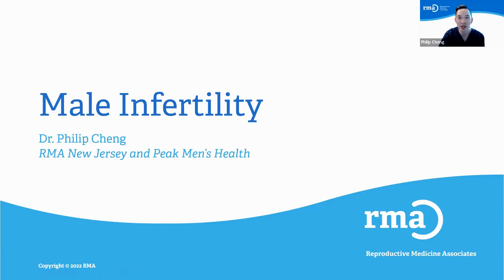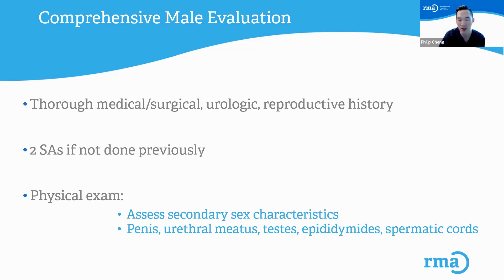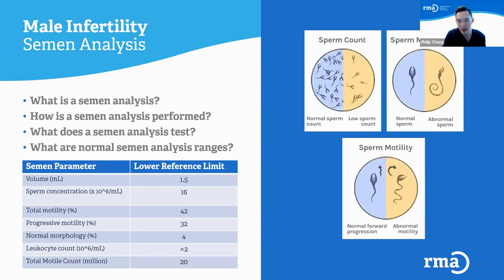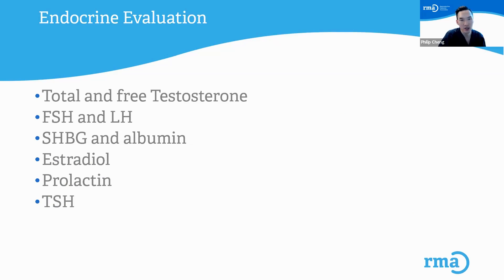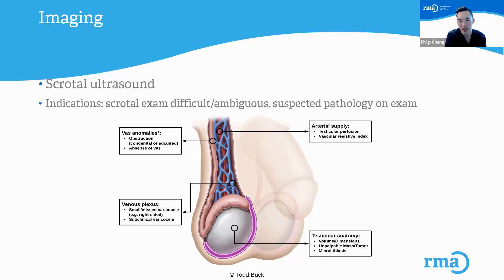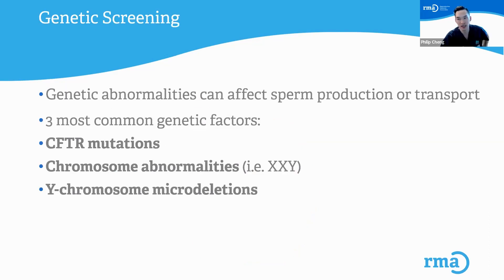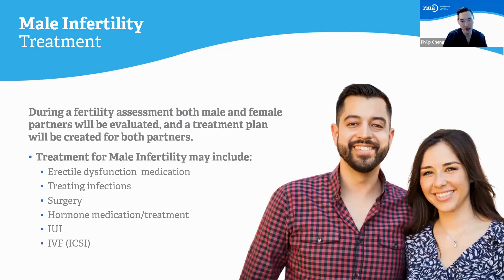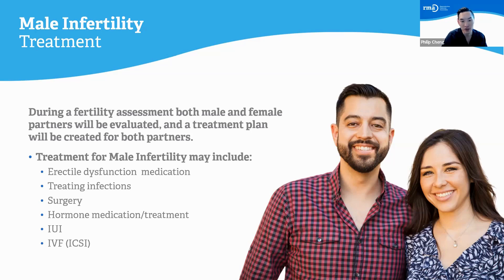Male Infertility | Full Webinar with Dr. Philip Cheng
Some of the barriers faced by men trying to achieve pregnancy with their partner may include azoospermia (lack of sperm), varicocele (enlargement of veins in the testicles), the presence or prevalence of anti-sperm antibodies, and abnormalities related to sperm count, sperm motility, or semen volume, consistency, or pH. Or there may be a need to undo the effects of a vasectomy.

If you're interested in learning more about male infertility, please